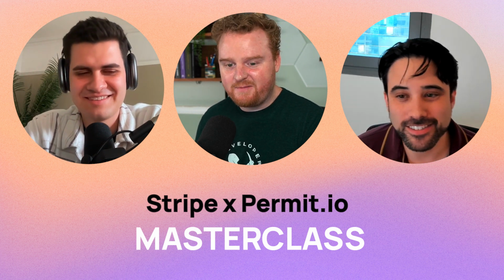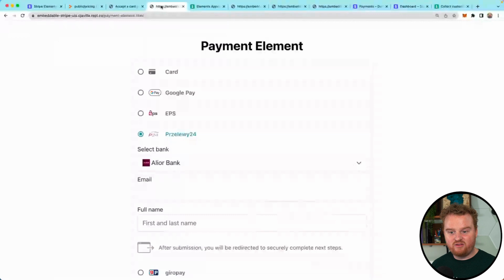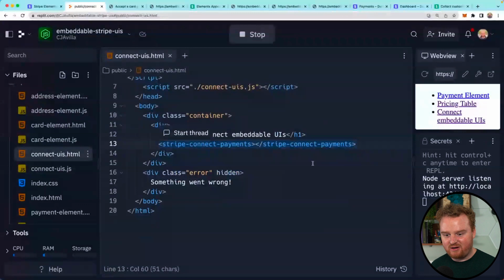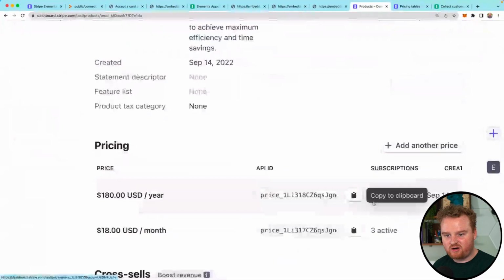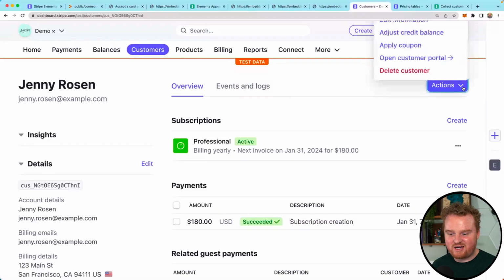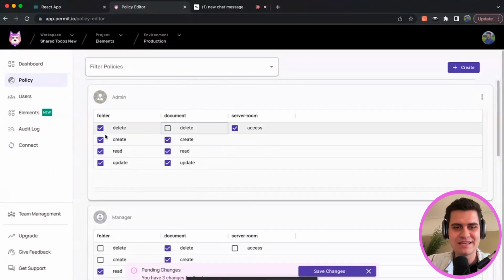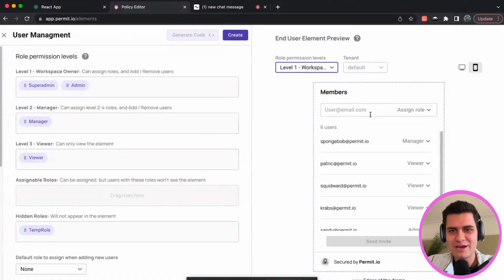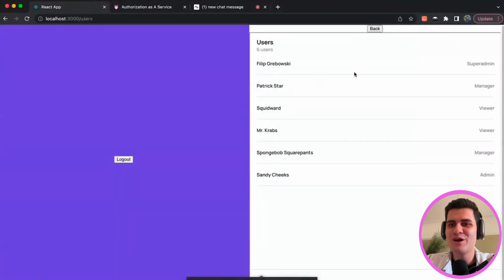Embeddable UI Elements with Stripe - a dev Masterclass